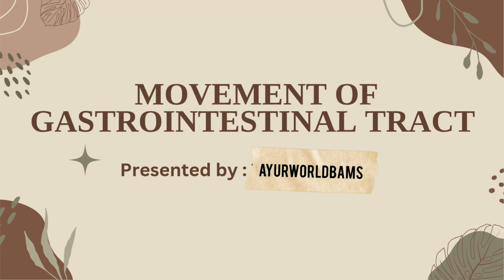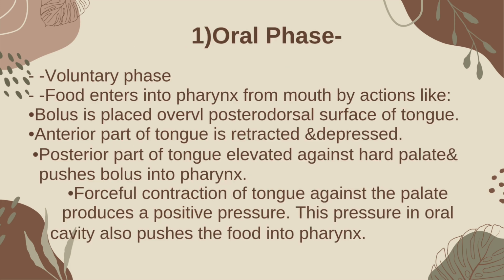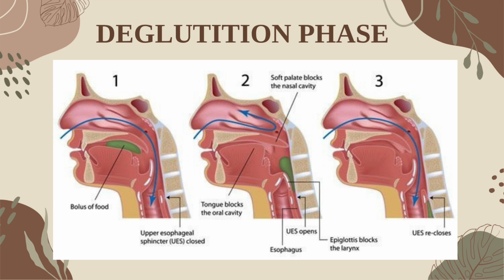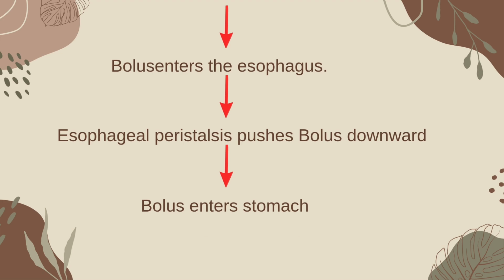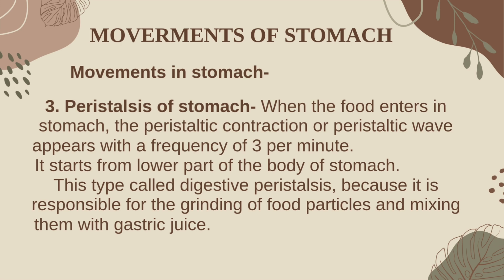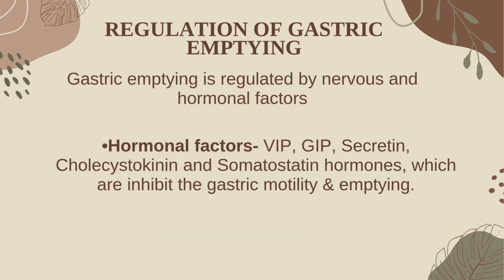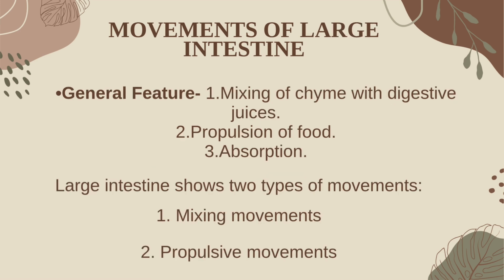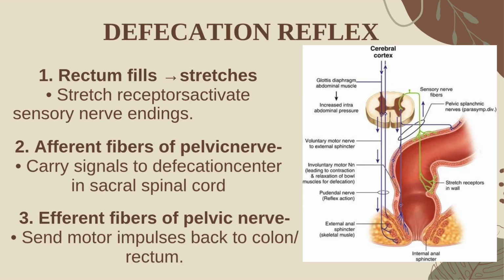🧠 Deglutition Reflex Explained! |🩺 Simple reflex, complex mechanism!✨BAMS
Learn the Deglutition (Swallowing) Reflex in a simple and easy way. This short educational video explains how receptors in the oropharynx trigger nerve impulses to the deglutition center in the medulla oblongata, ensuring smooth swallowing.

 Perfect for BAMS, MBBS, nursing, and allied health science students.

📖 Topic: Deglutition Reflex

🎓 Useful for: BAMS, MBBS, Nursing, NEET & Physiology Students